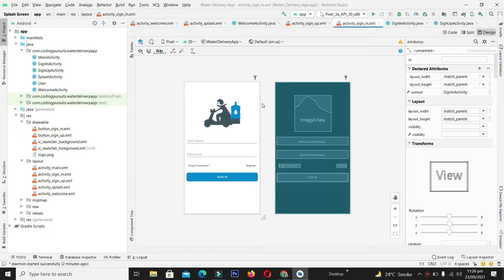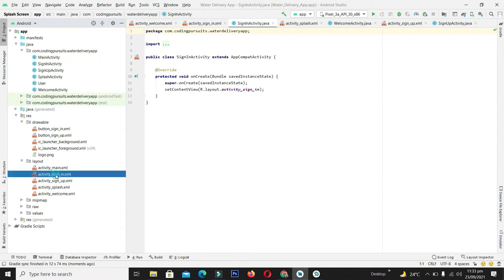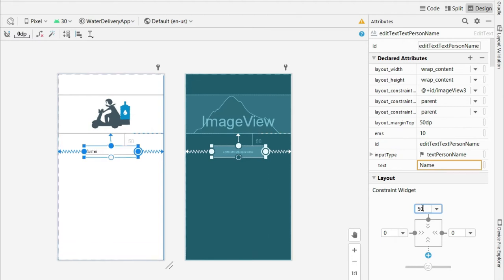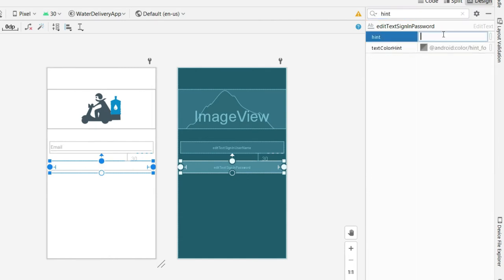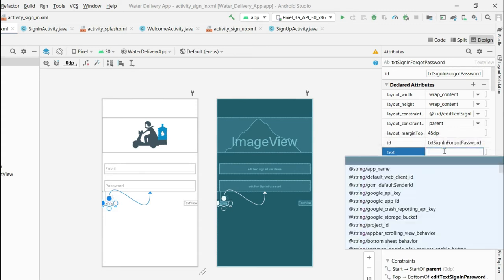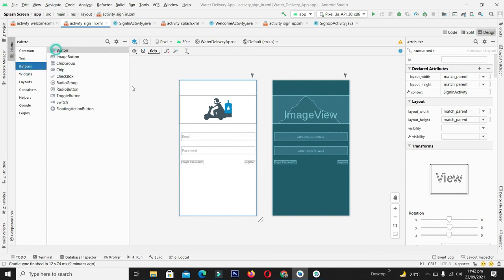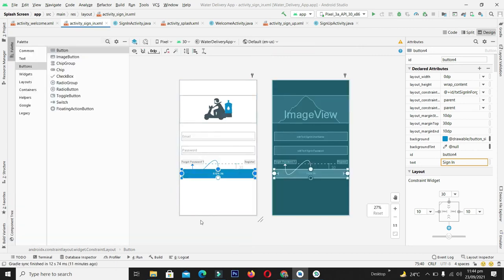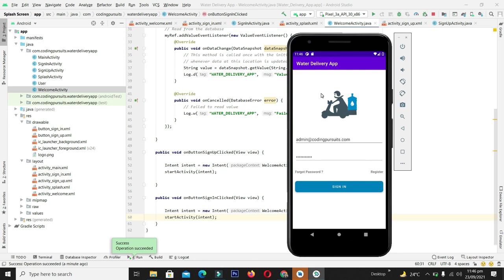05 Designing Sign in Screen With Email and Password Firebase Android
Designing Sign in Screen With Email and Password Firebase Android